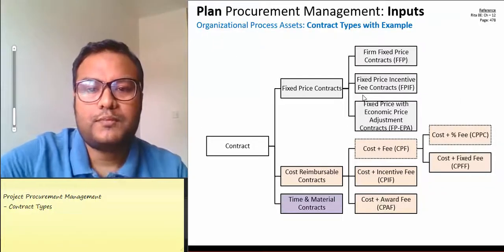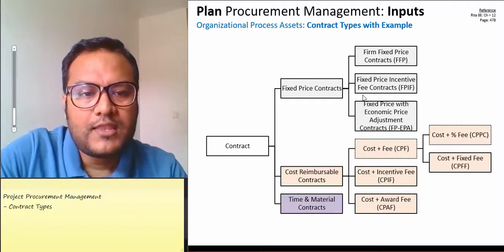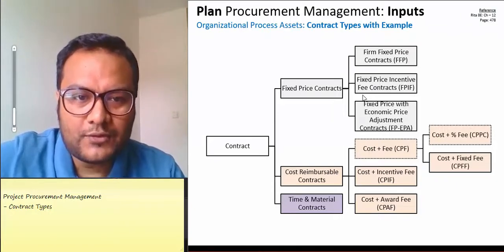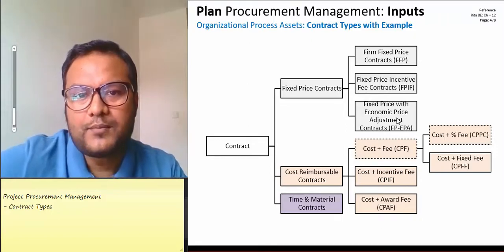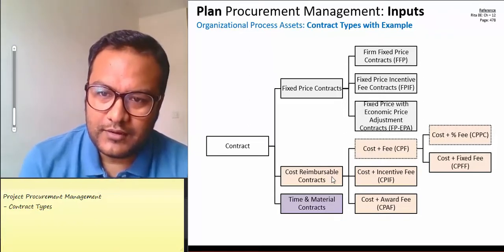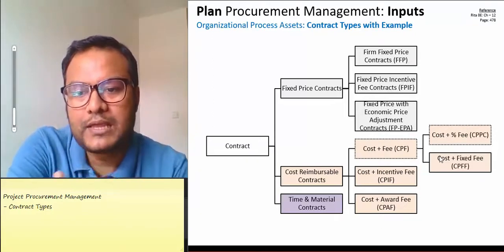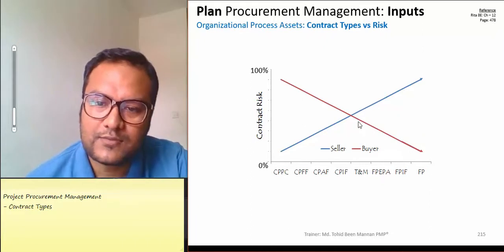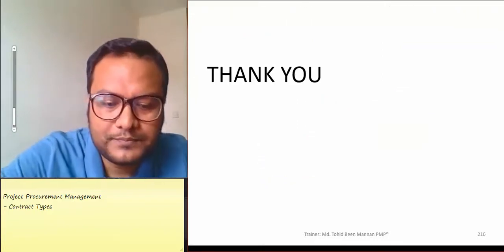বাংলায় PMP Video 27: Contract Types & their characteristics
Classification of Contracts with detailed description.